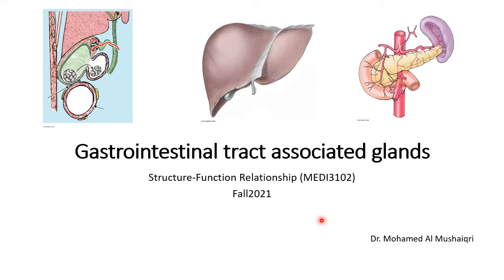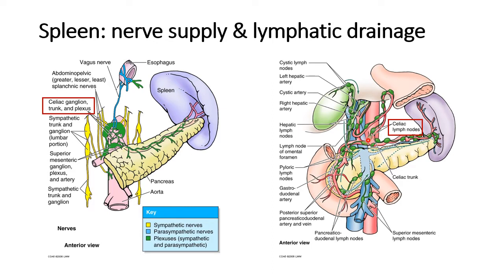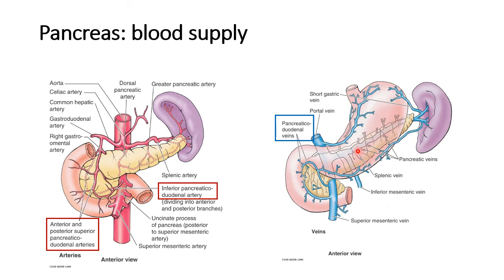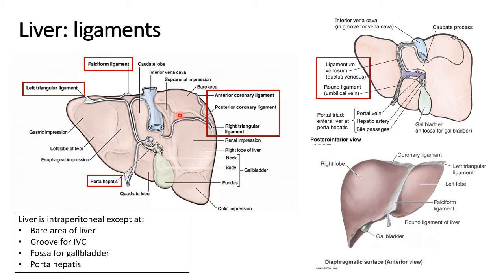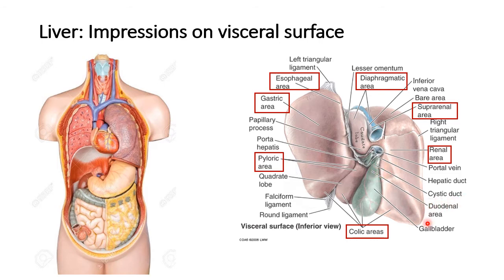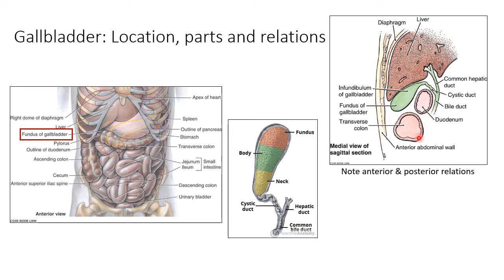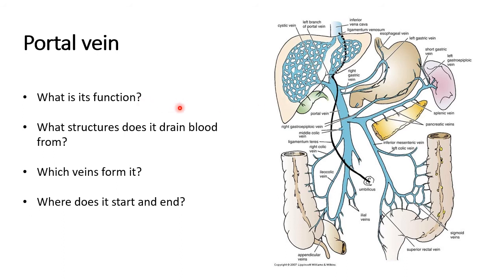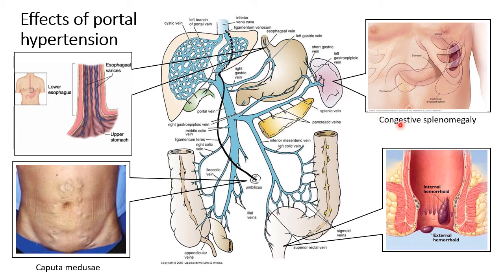L25 | GIT & Associated Glands | SFR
All copyrights are reserved to Dr Mohammed Al Mushaiqri

IdiTEN